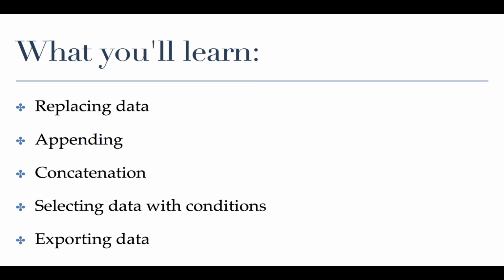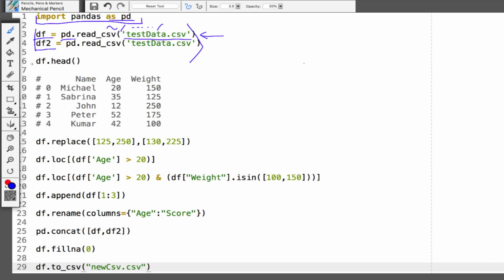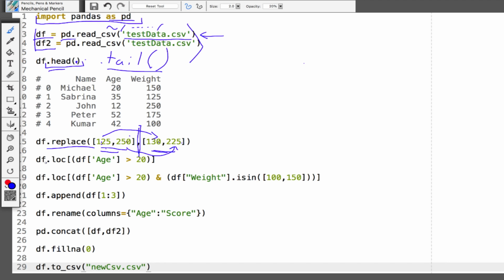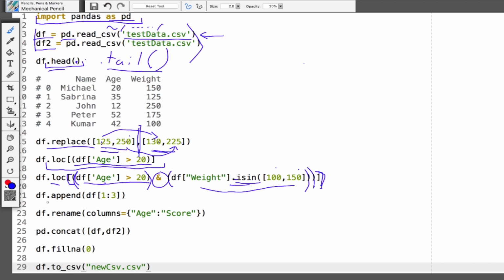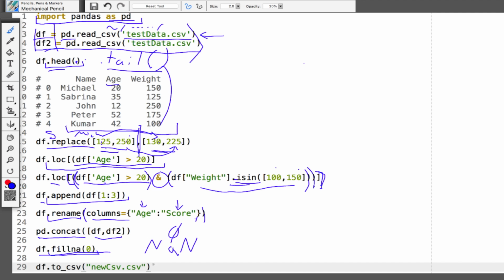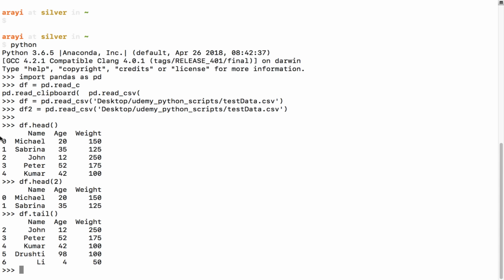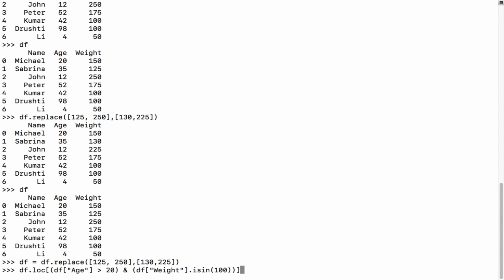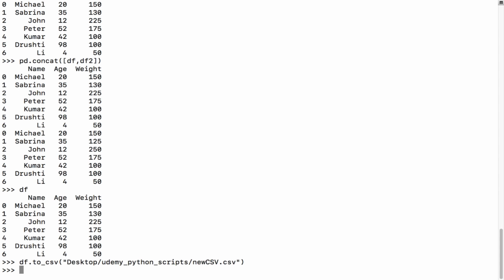Python and Data Science : A Practical Guide 7 2